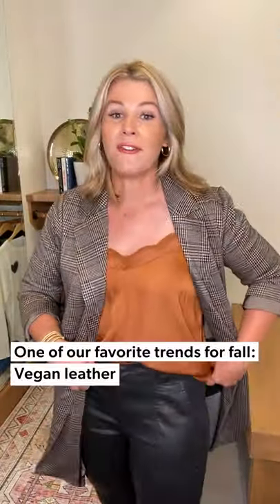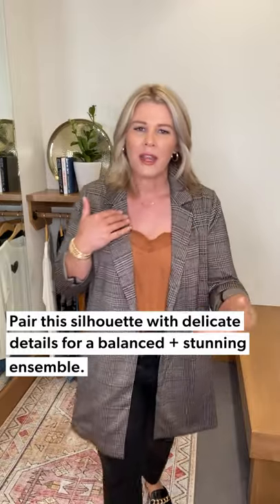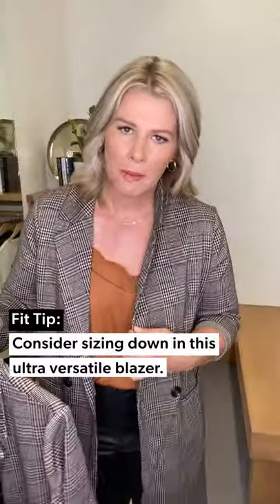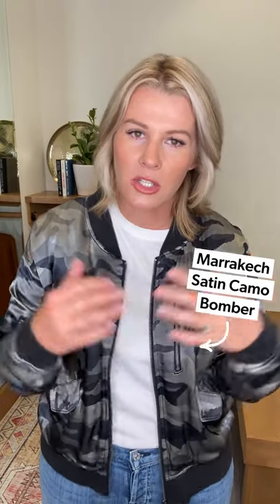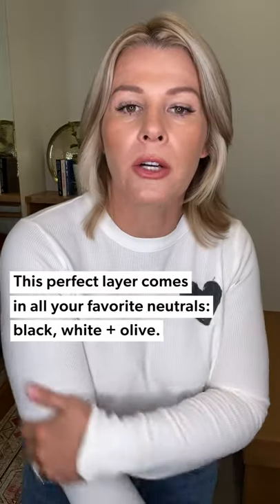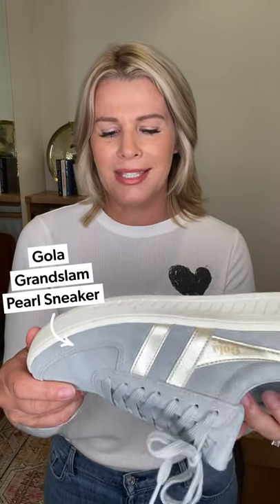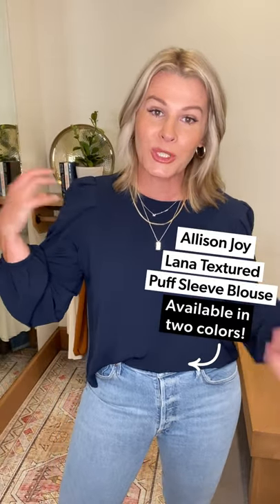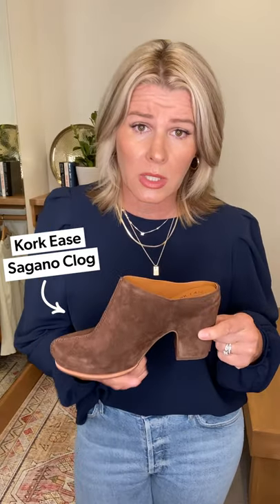September Catalog Drop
Our September catalog lands this week (!) and it's your guide to the hottest trends of fall. Tune in as Mel styles the pieces you need to get your closet up to speed! Item links & details below!

See the full selection of clothing and shoes featured in this video at EVEREVE.com

 0:00 // Intro

 0:07 // Look 1

5:10 // Look 2

7:32 // Look 3